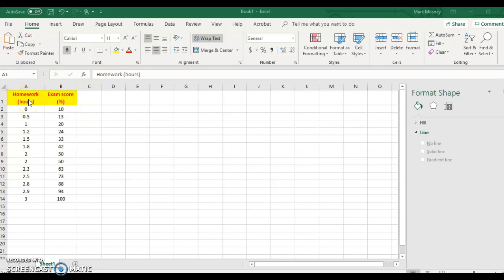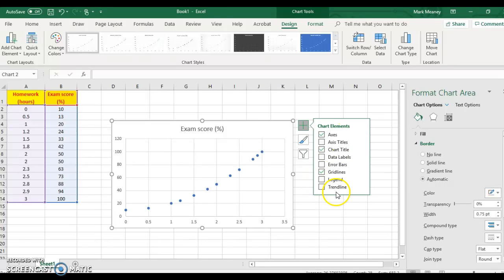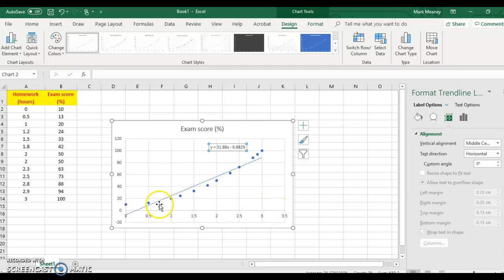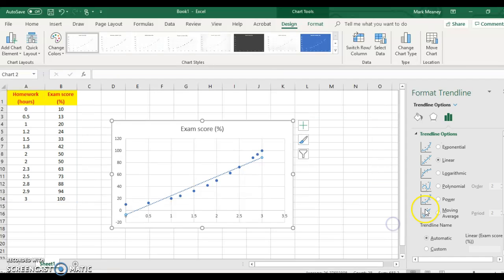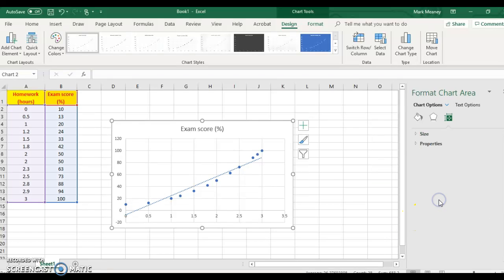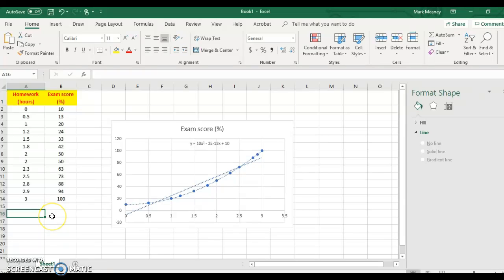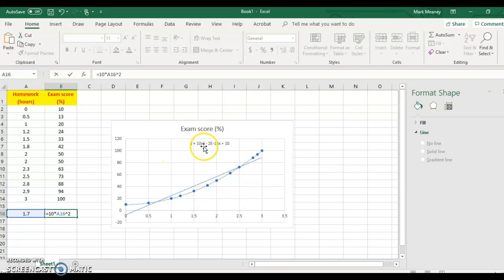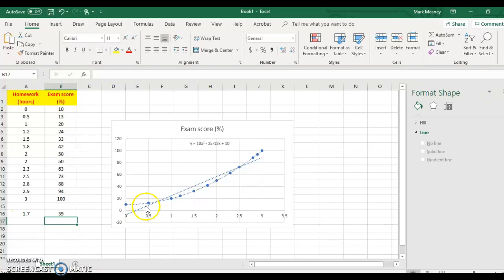Modelling data using Excel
Modelling data using trendlines in Excel